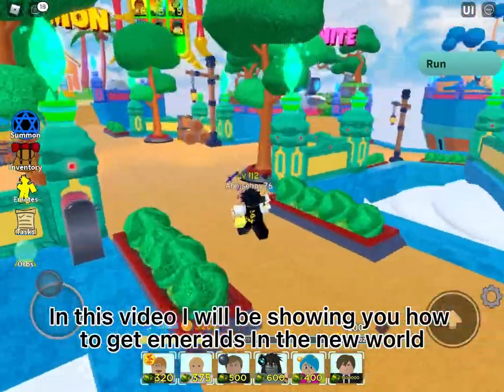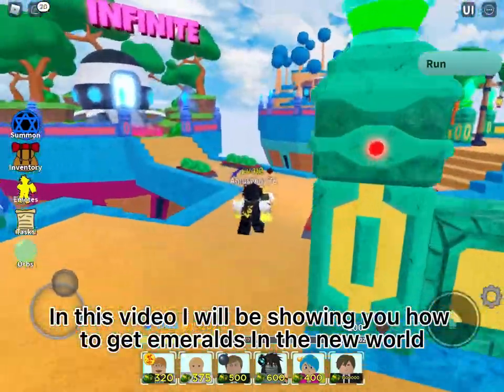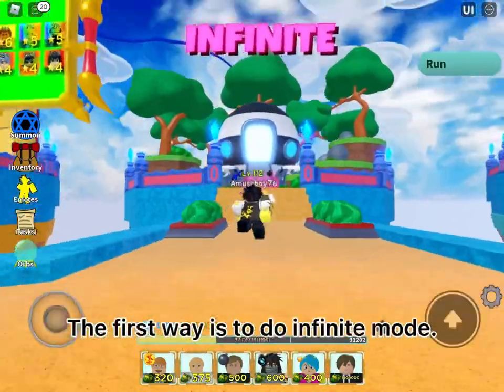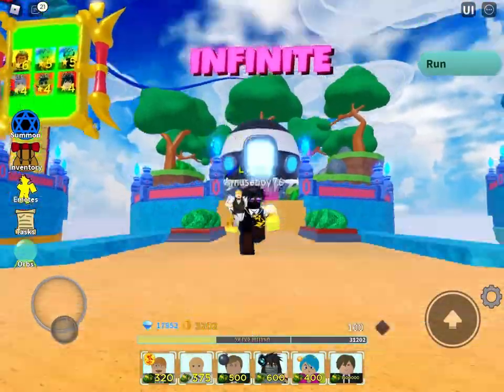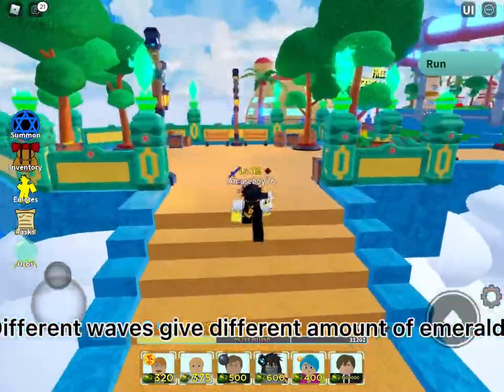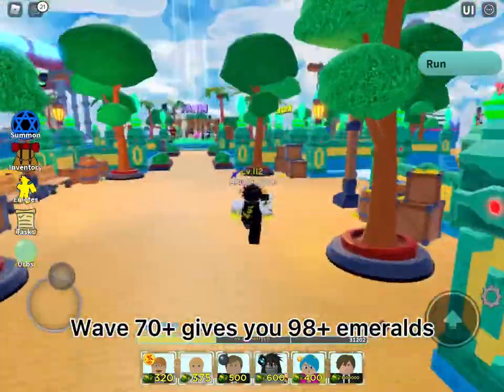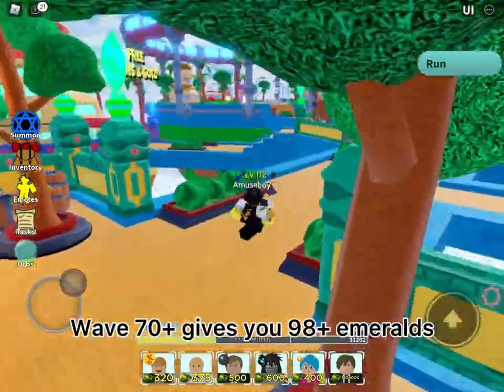HOW TO GET EMERALDS FASTEST METHOD | ASTD Roblox